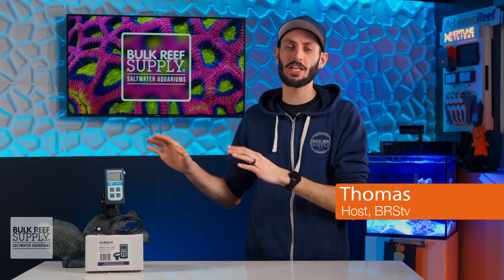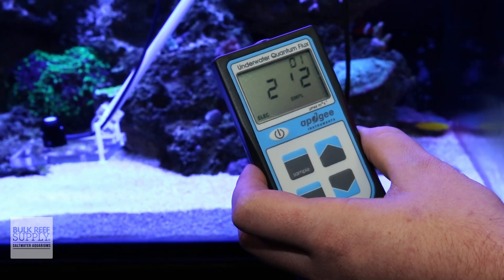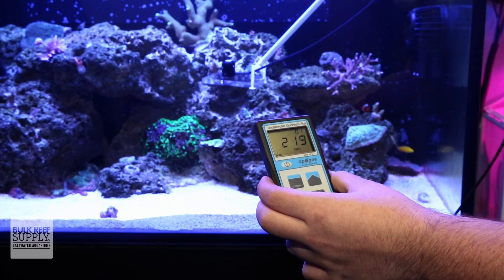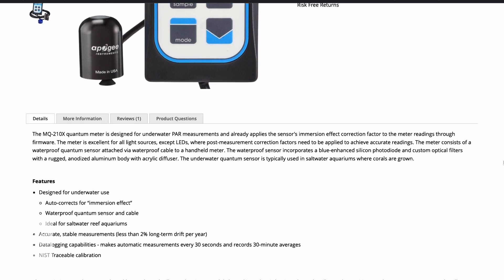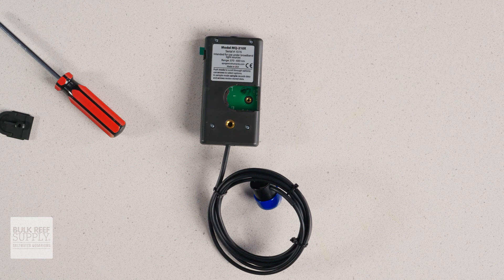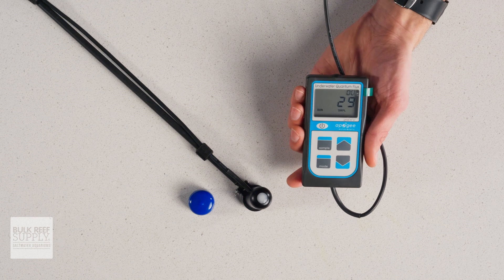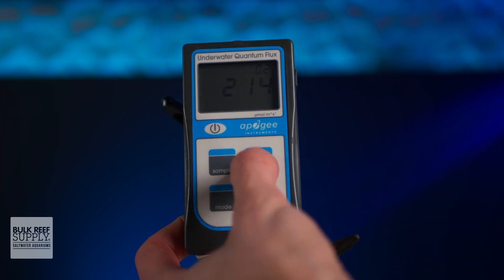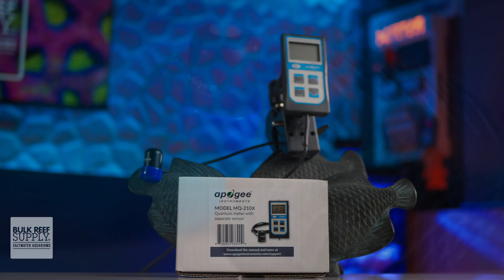Reef Tank PAR Readings for T5 Florescent & Metal Halide Users? Apogee MQ-210X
Using older technology for lighting your reef tank? Use the right tool to find your PAR! Today, Thomas is showing off Apogee's MQ-210X, a PAR meter made specifically for T5 florescent and metal halide reef tank fixtures. Knowing where your PAR is at in your aquarium is important for coral health, and you can find out if Apogee's MQ-210X PAR meter is the right tool for the job here!